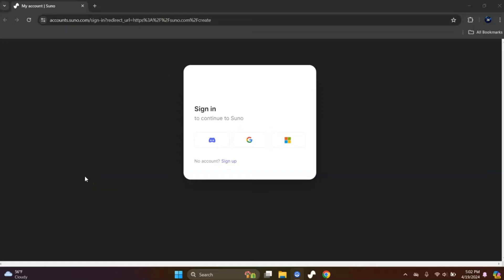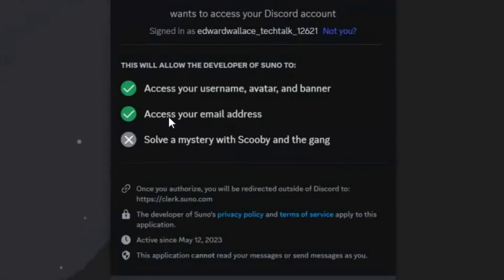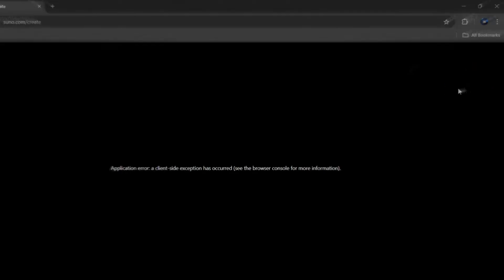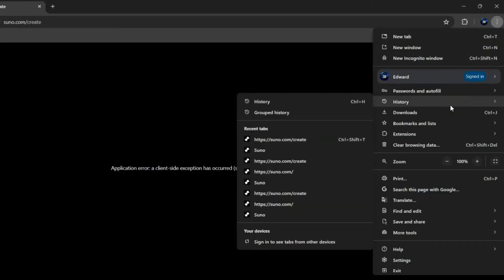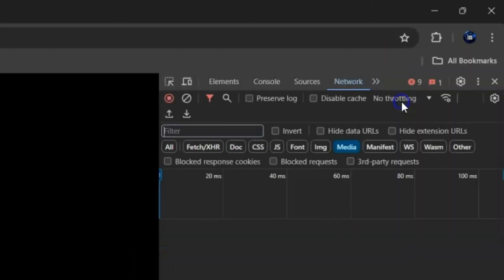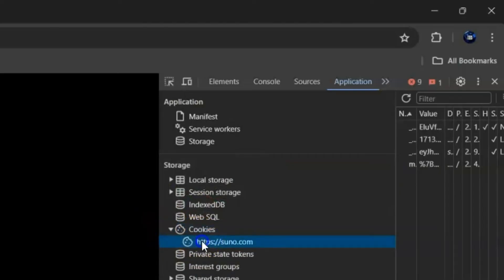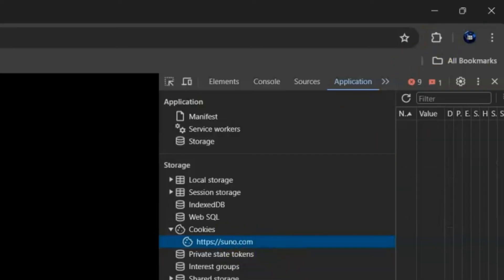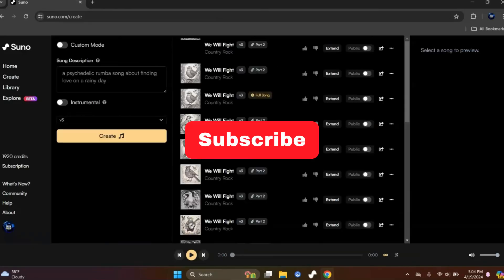Application Error a Client-Side Exception Has Occurred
How to Fix Suno Ai Application Error (Will work with Any Website)
"Welcome to Techtalk! On our YouTube channel, we solve tech mysteries. Today, we're tackling Application Error: A Client-Side Exception Has Occurred.' Join us as we break it down and show you how to fix it.

00:40 Clearing only suno AI data to avoid losing saved credentials
01:43 Offering assistance to viewers in the comments section

Crafted by Merlin AI.